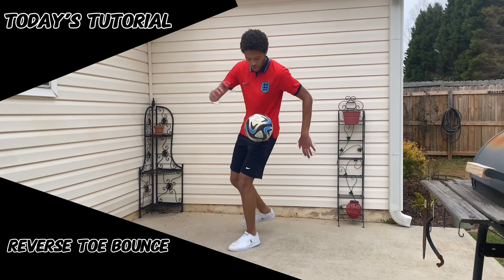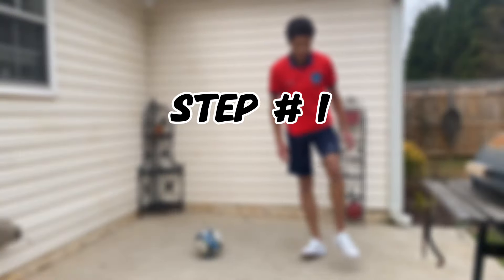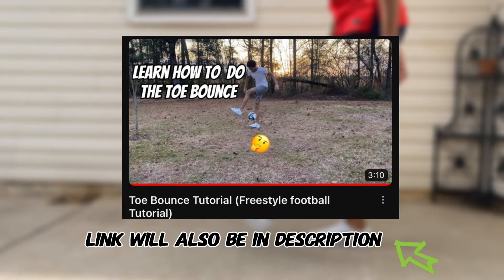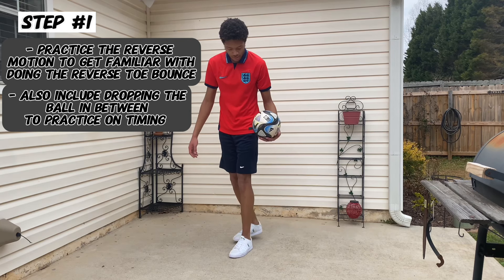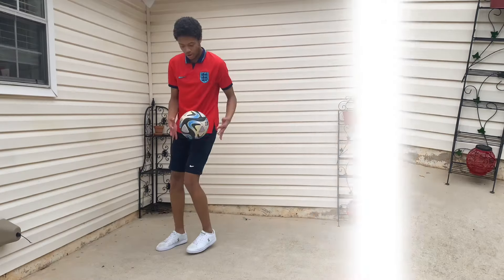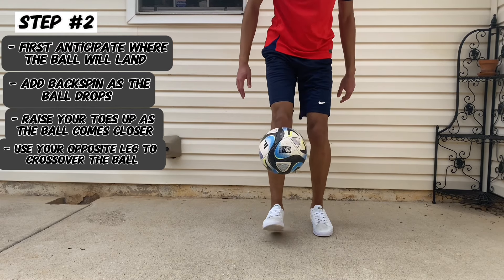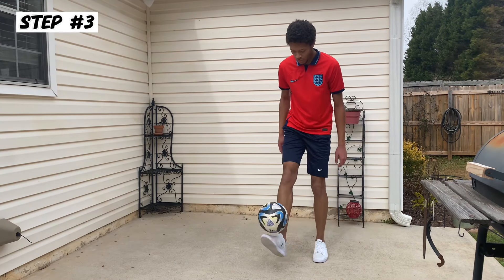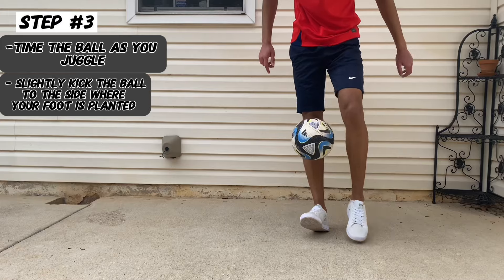Learn How to Do the Reverse Toe Bounce! (Freestyle Tutorial)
In this tutorial we will learn how to do another common freestyle trick the reverse toe bounce. To be able to be familiar with it I would suggest learning the toe bounce in this link